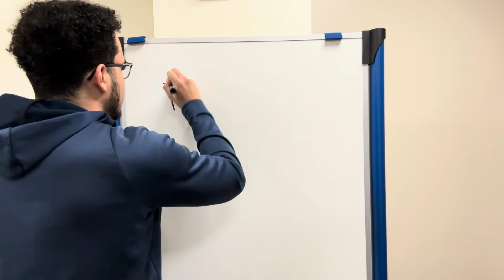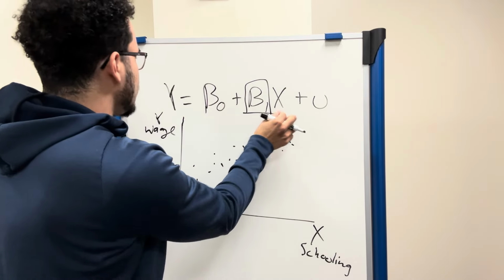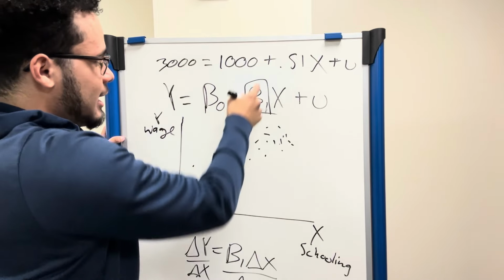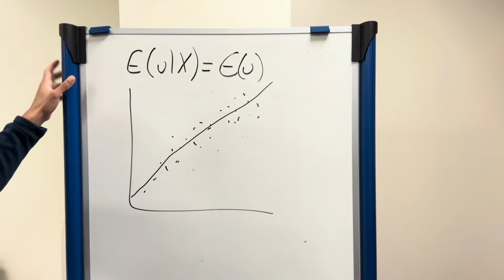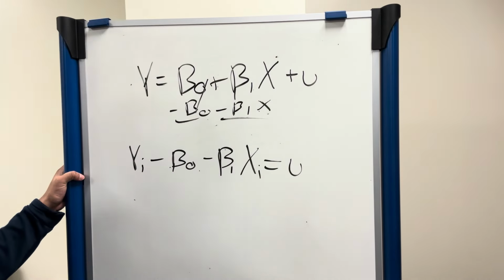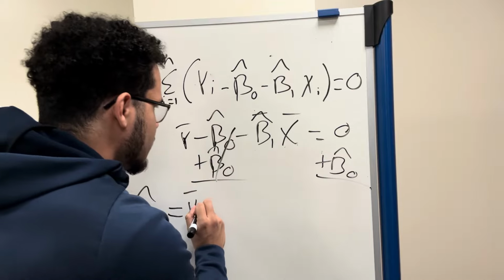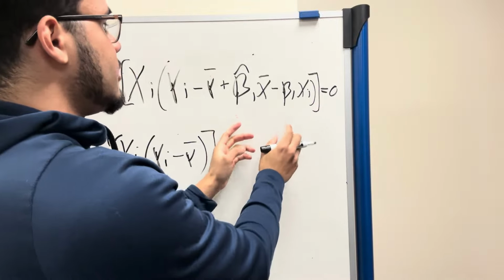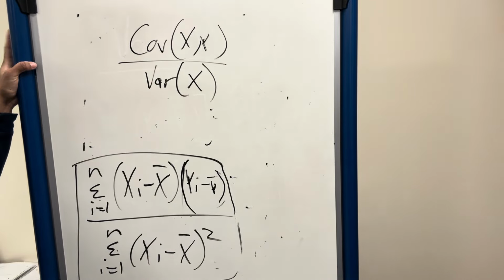Statistical methods in economics (OLS Regression)